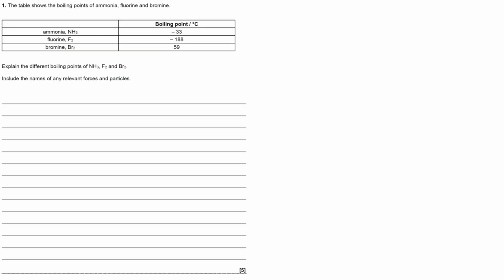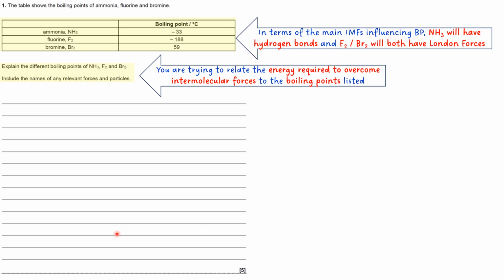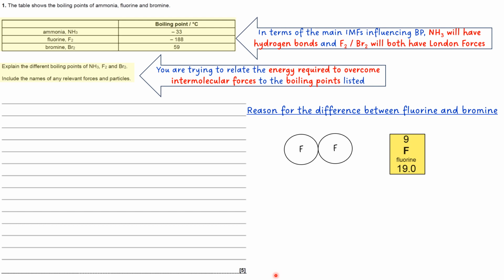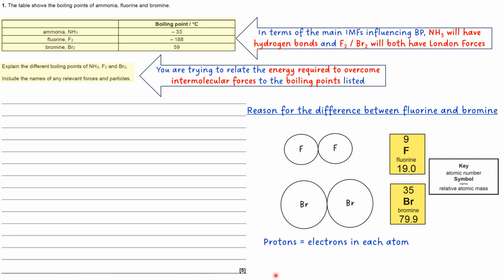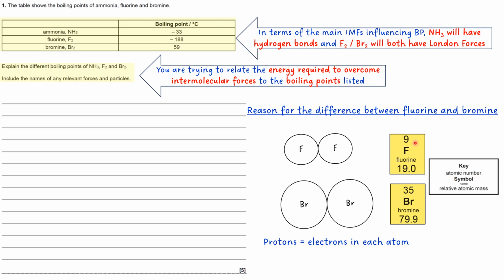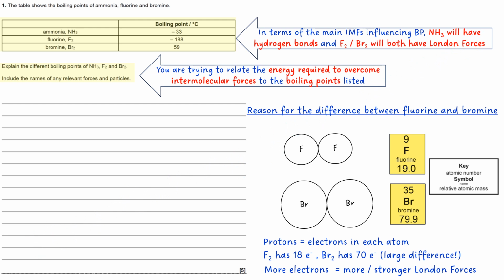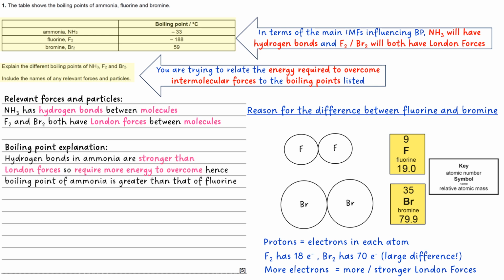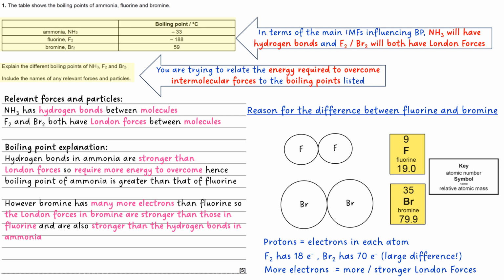Unstructured boiling points and IMFs question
A look at how to compare and explain three boiling points which apparently contradict what is taught about the different intermolecular forces.